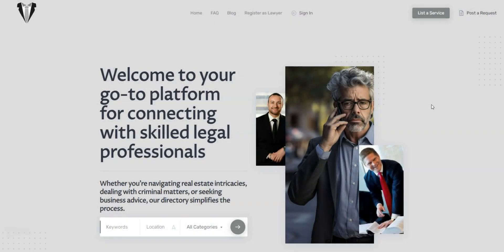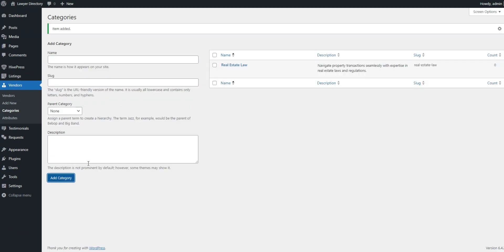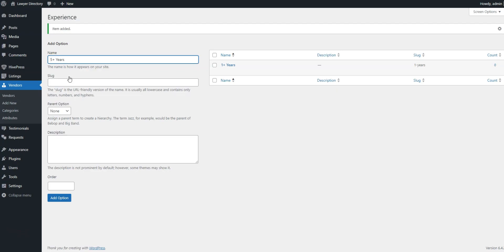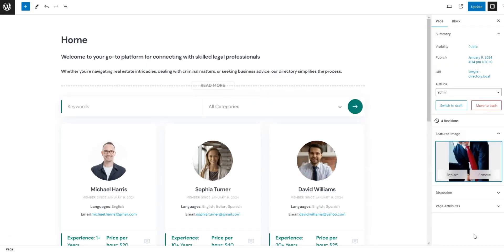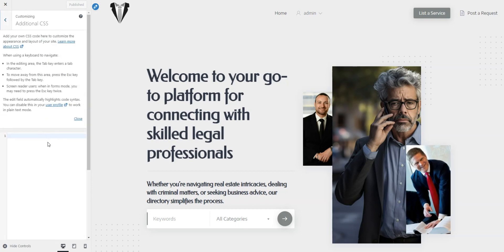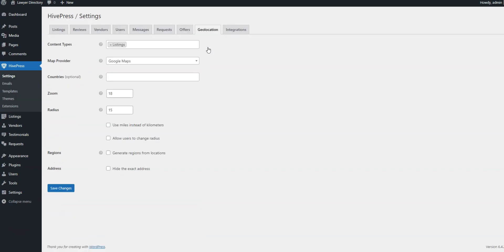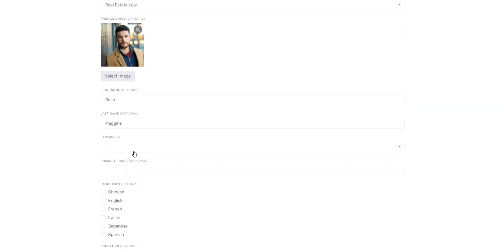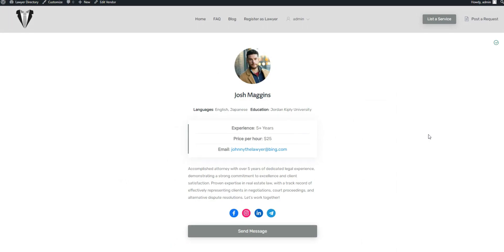Create a Lawyer Directory Website with WordPress in 7 Steps [No Coding Required]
In this tutorial, we'll show you how to create a directory of lawyers using WordPress.